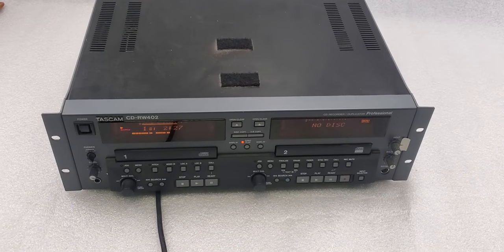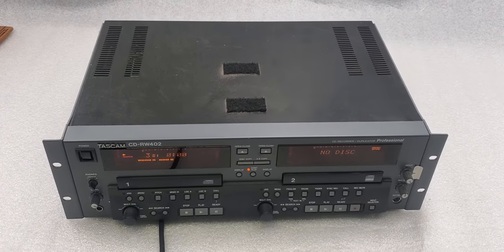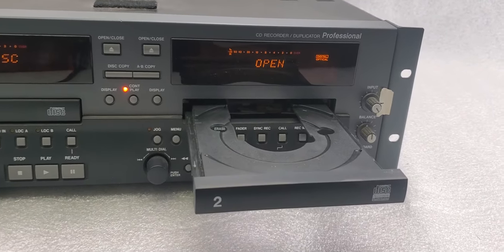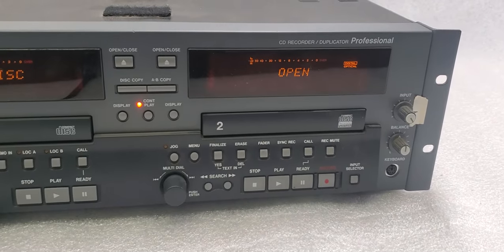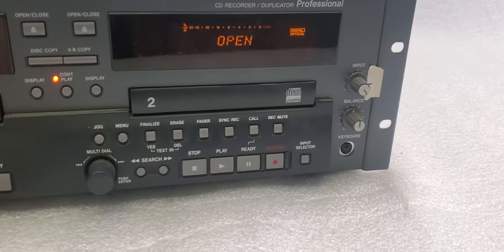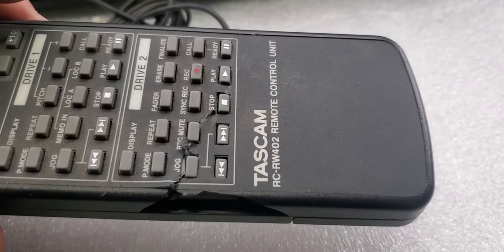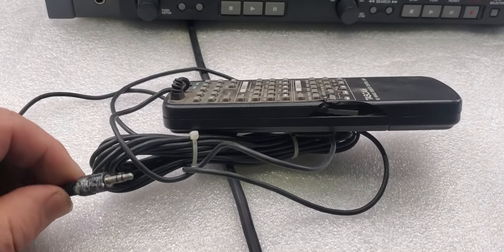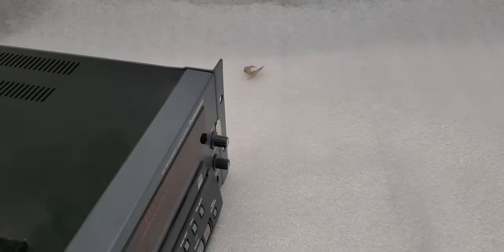TASCAM CD-RW402 CD Recorder/Duplicator Parts or NEEDS Repair see desc